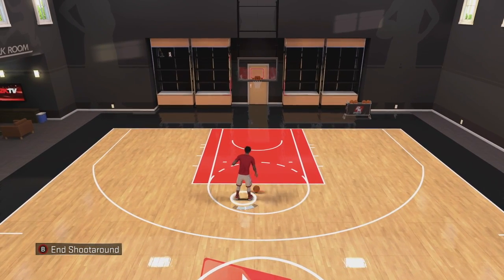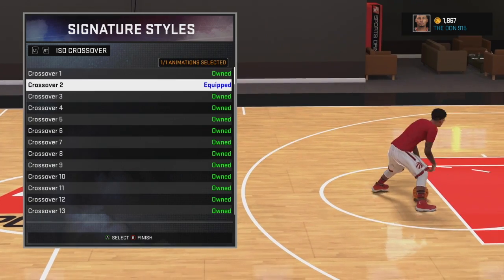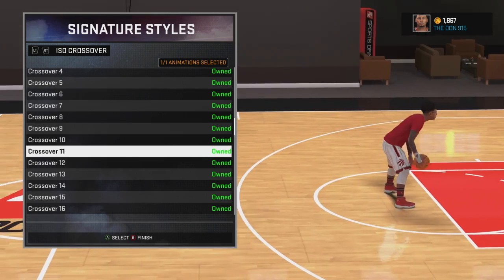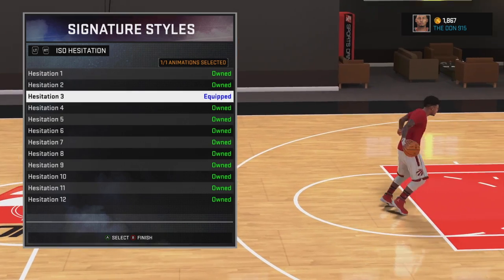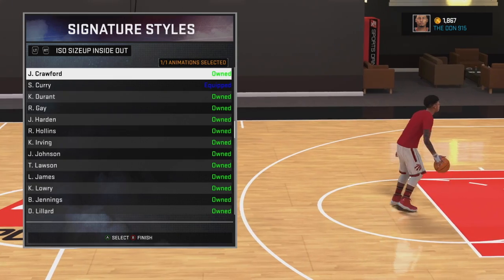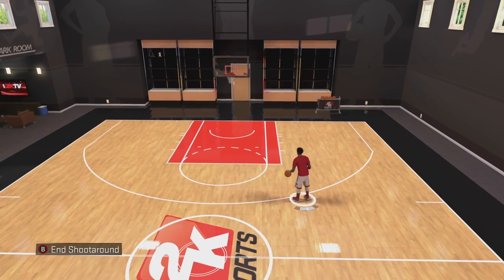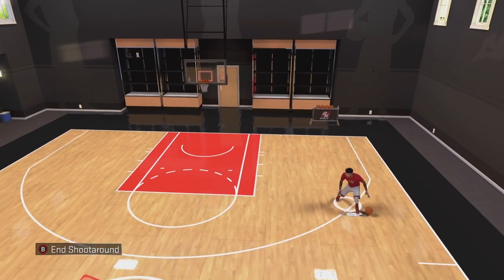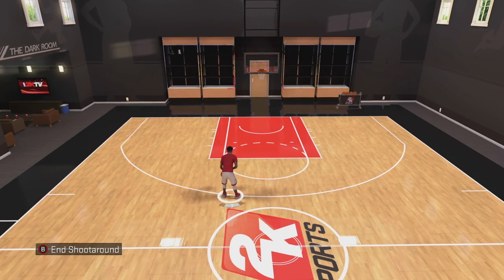BREAK ANKLES EVERY TIME!! BEST ANKLE BREAKER TUTORIAL!! - NBA 2K16 MyPark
PSN - TheDon_915
Gamertag - THE DON 915
Partner up with Curse today!